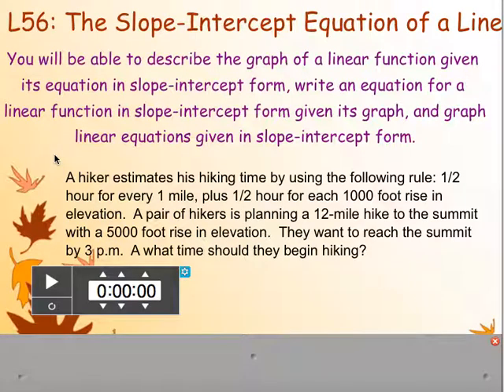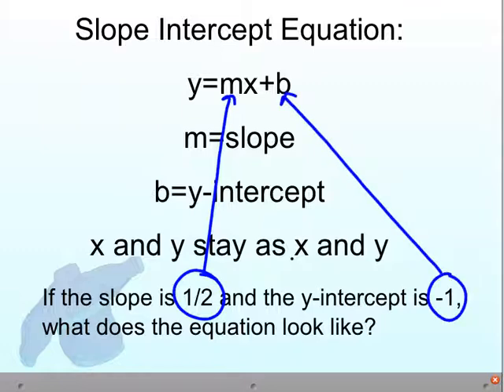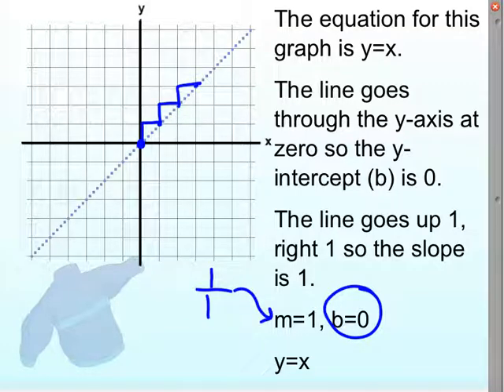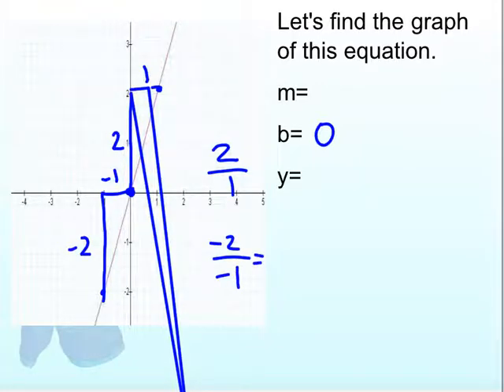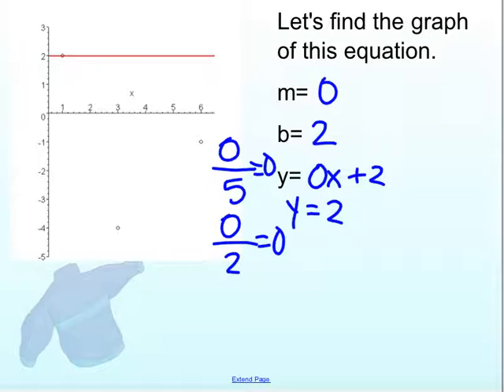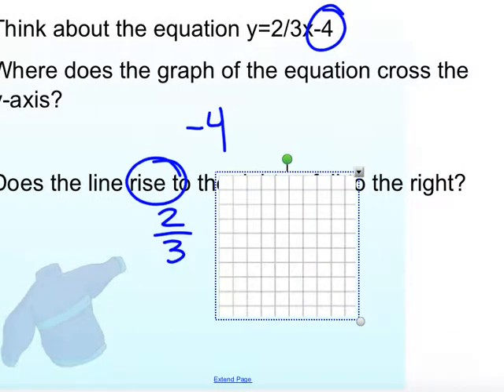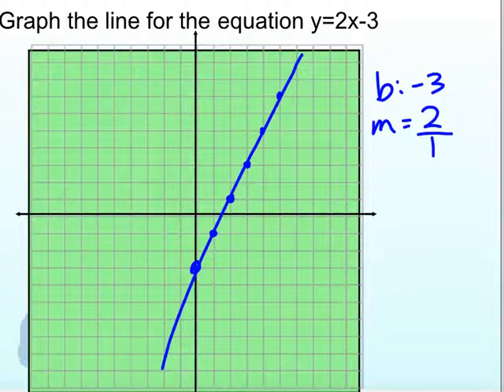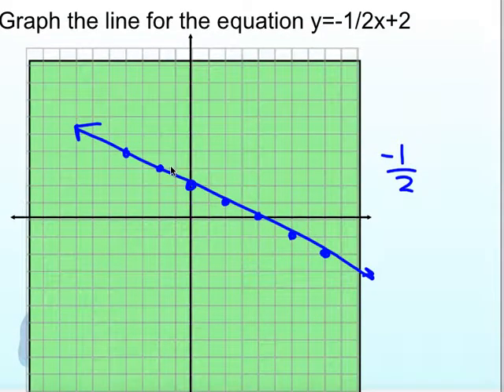Lesson 56 Saxon Course 3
The slope intercept equation of a line